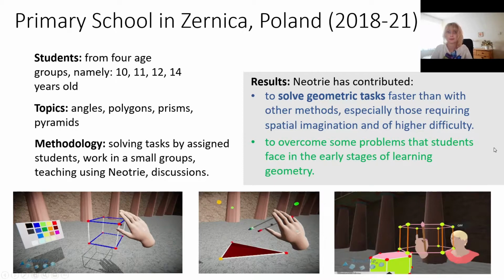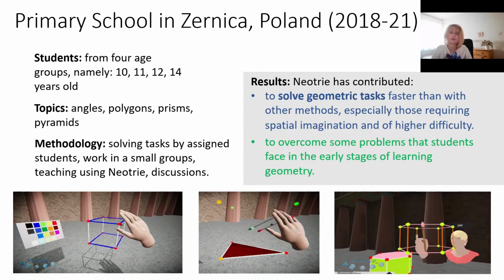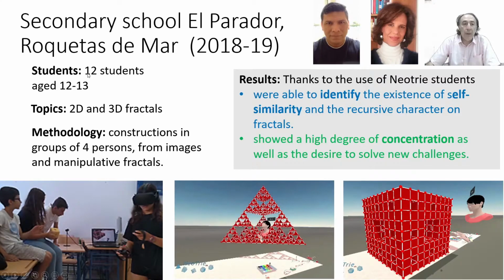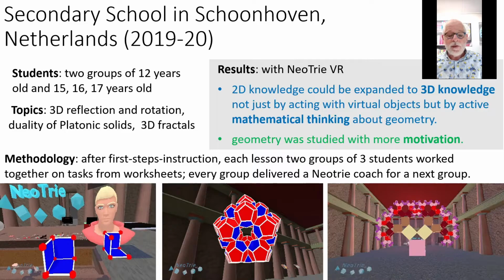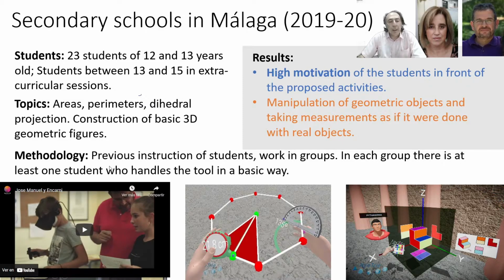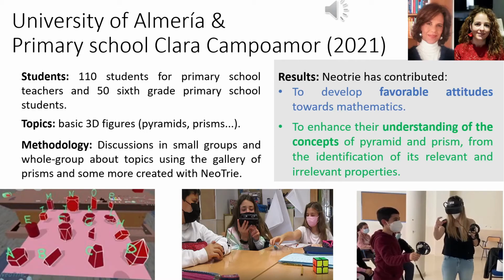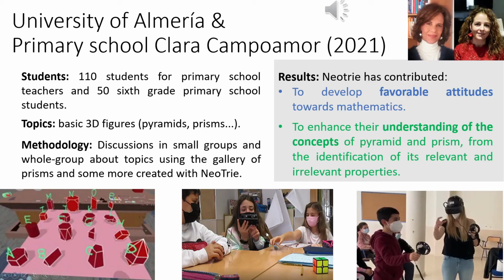Using NeoTrie VR for STEM Education in Virtual Reality